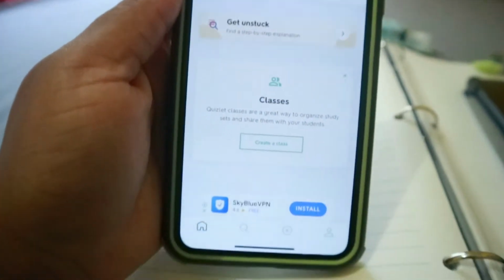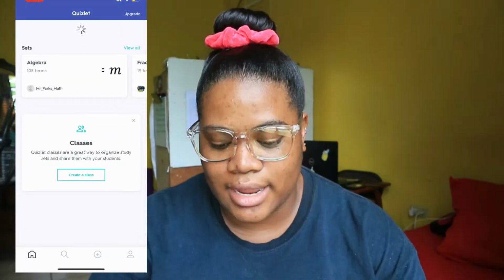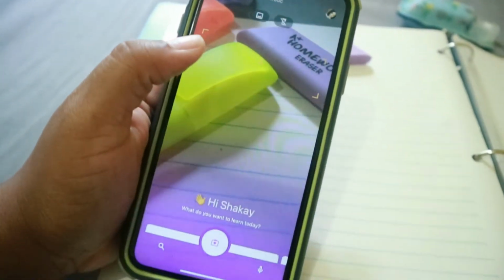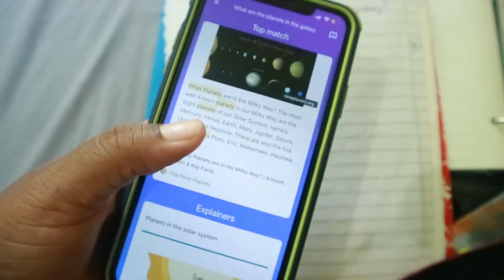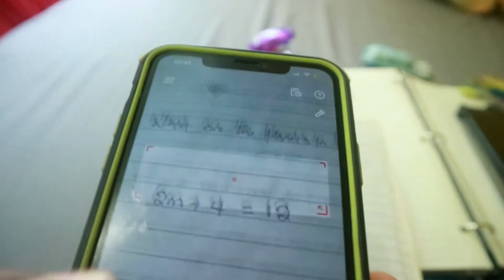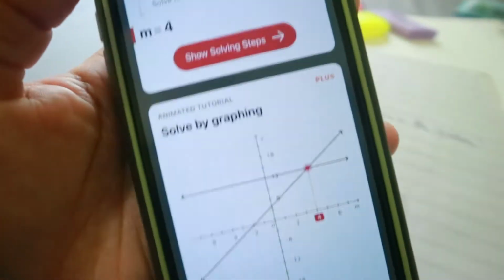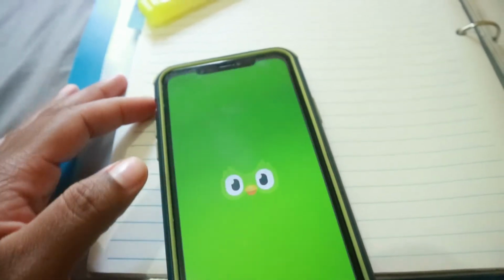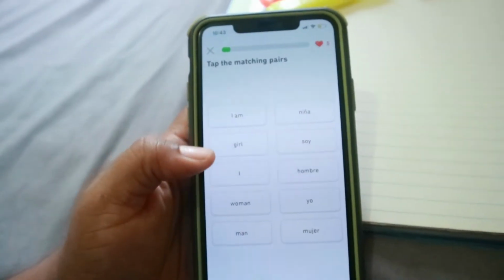Useful Apps for school *teachers & students || Best apps for students 2021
Hey Shakay Fam!! In today's video I share some apps that are useful during school to help students and teachers at school. Back to school 2021 apps.

** noncopyright Music in this video**